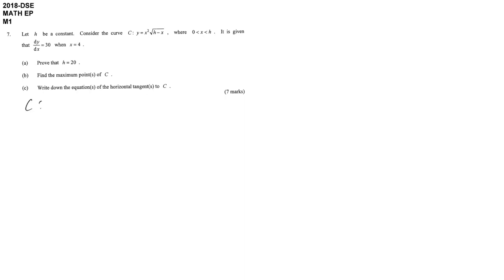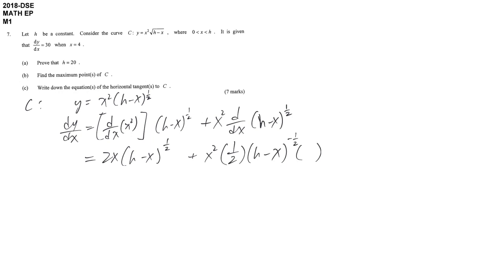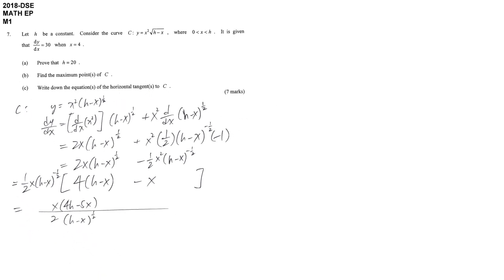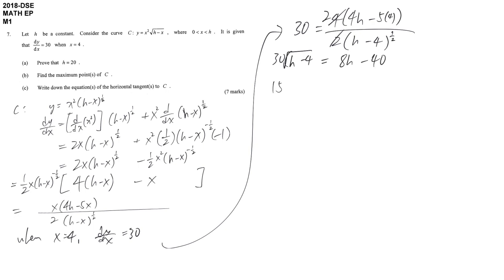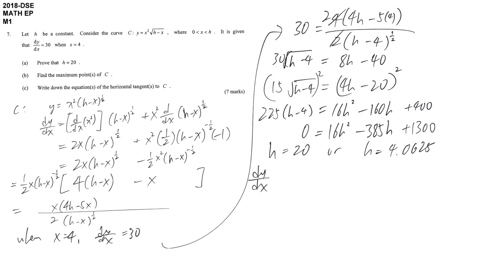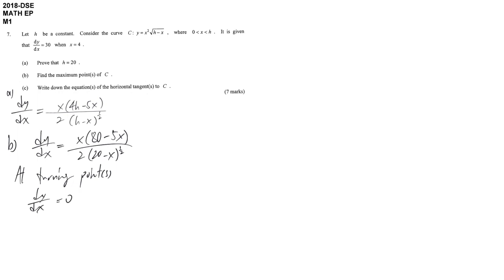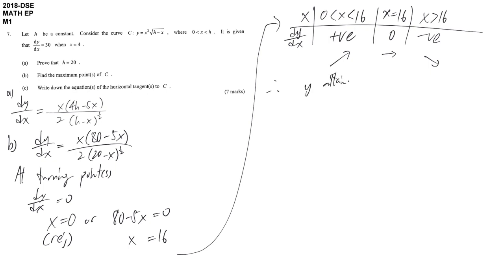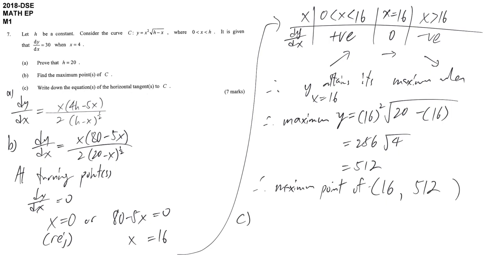DSE maths M1 2018 #07 calculus maximum minimum optimisation curve analysis